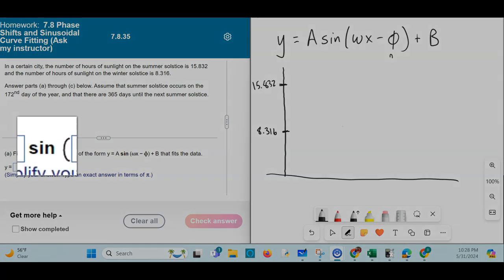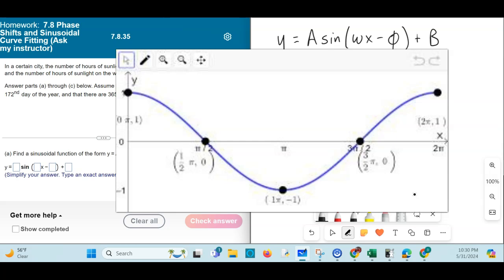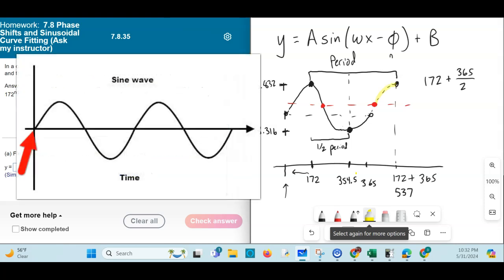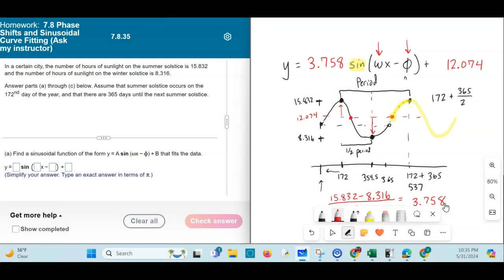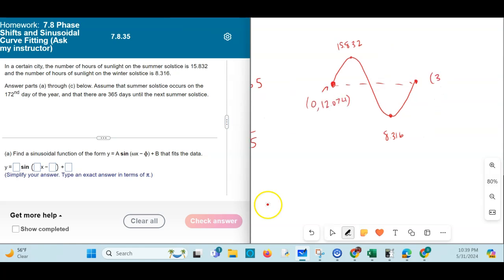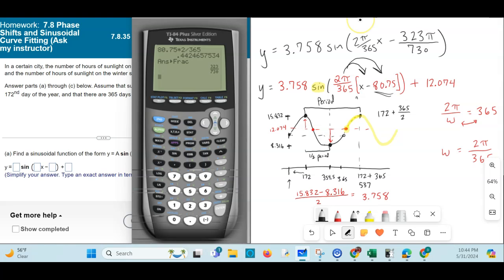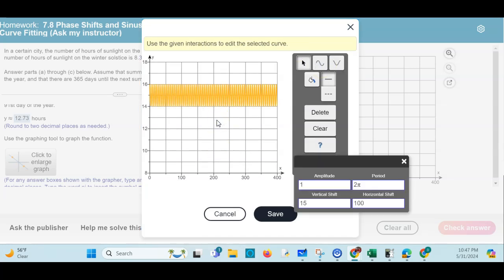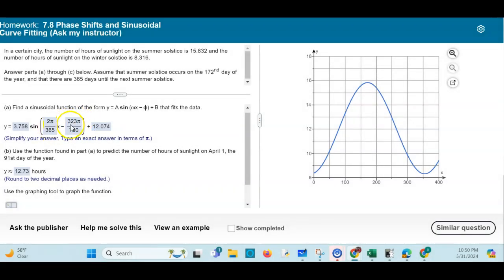MAT 172 7.8.35 HW Example TI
Coming up with a sinusoid to model actual data